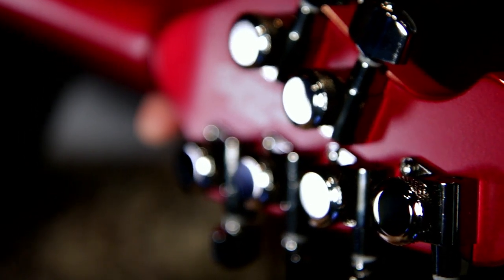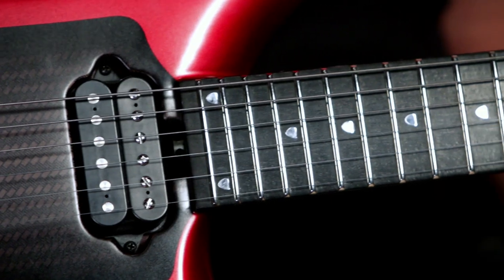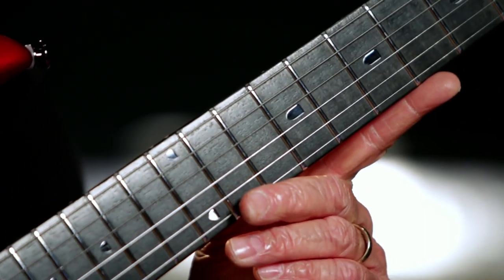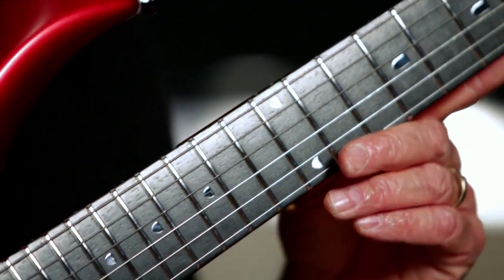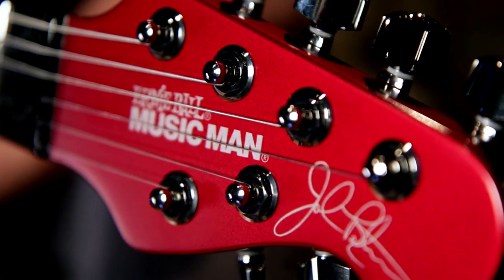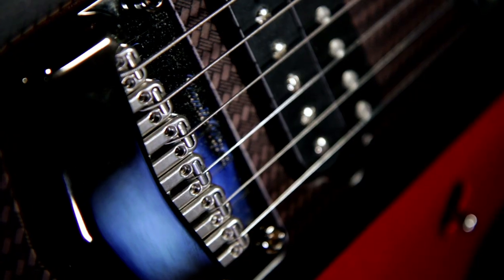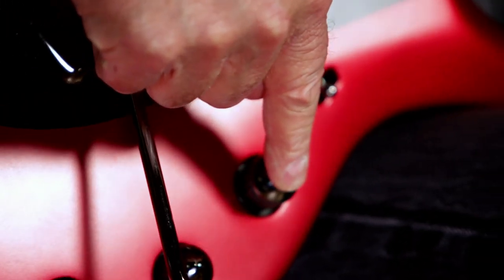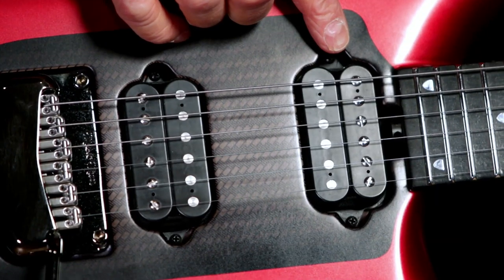Product Spotlight - Music Man John Petrucci Majesty Electric Guitar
Guitar Center's Product Spotlight provides a comprehensive overview of the Music Man John Petrucci Majesty Electric Guitar.